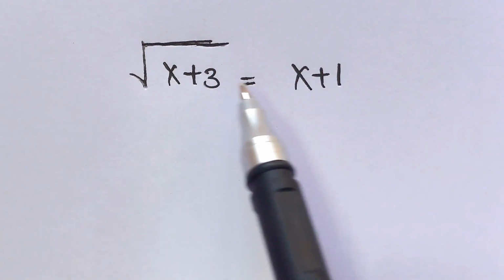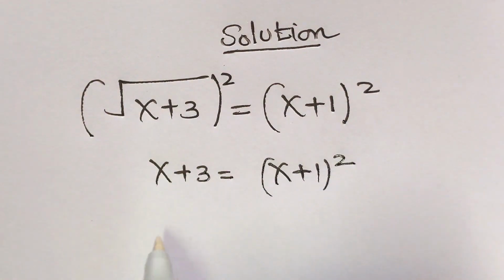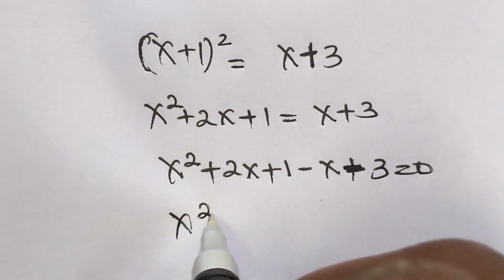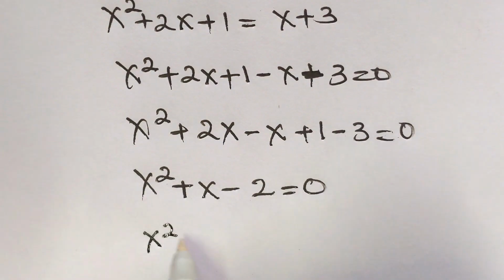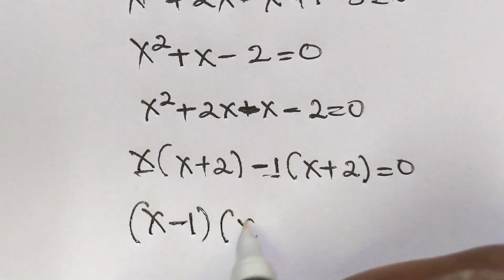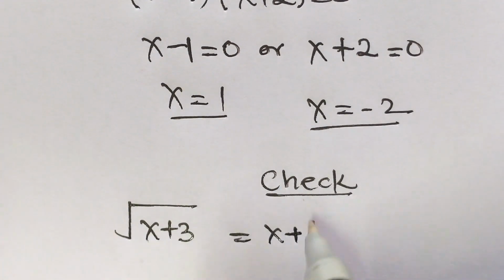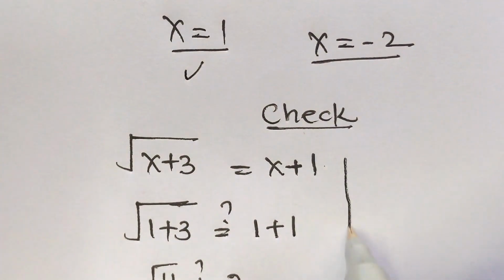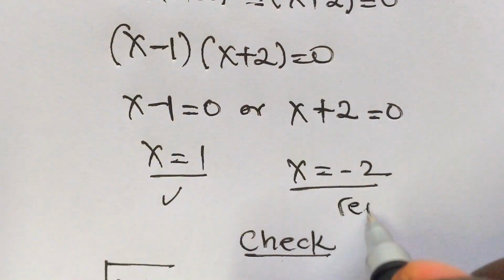Germany | Maths Olympiad | Can You Solve this